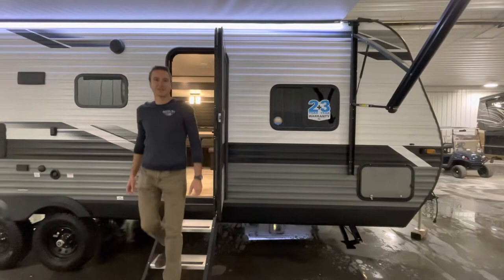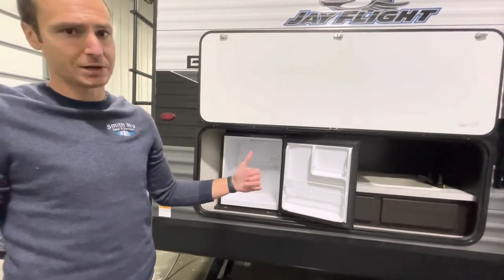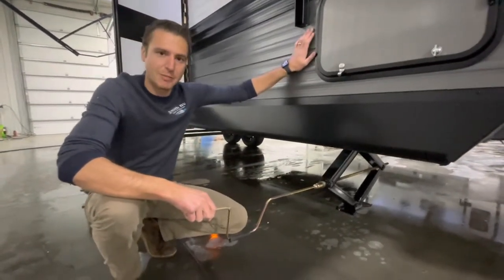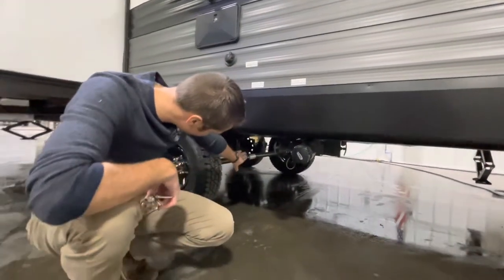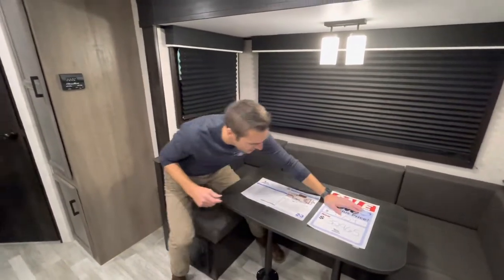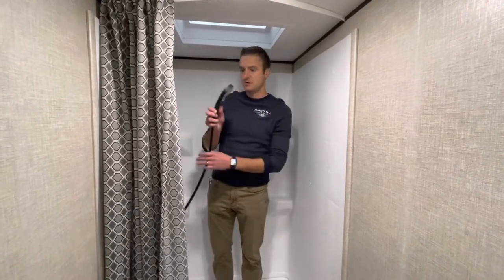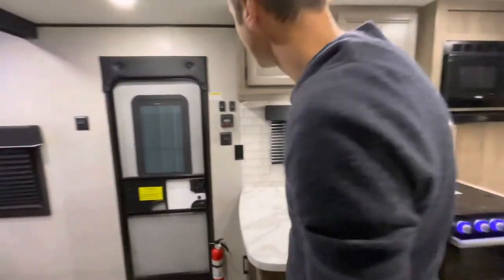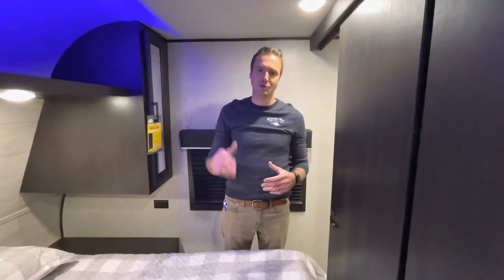Baja Family Cruiser?? 2022 Jayco Jay Flight 242BHSW - Smith RV - Casper, WY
Dry hitch weight – 700 LB
Unloaded weight – 5450 LB
Carrying capacity – 1800 LB
Freshwater capacity – 80 gallons
Gray water capacity – 39 gallons
Blackwater capacity – 39 gallons
Propane capacity – 60 LB
Sleeps up to eight
Capital griddle grill
Outdoor kitchen
Roof ladder
Solid entrance steps
Baja edition
Rocky Mountain package
Overlander solar package
32 inch TV

Adventure ready!